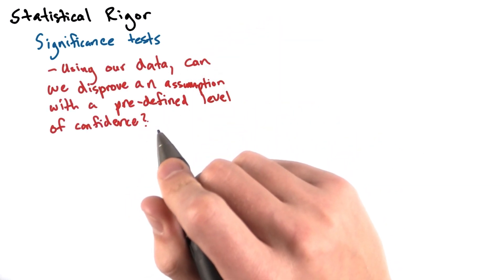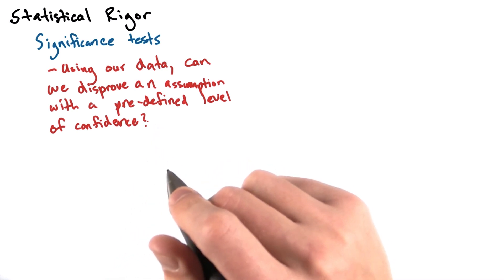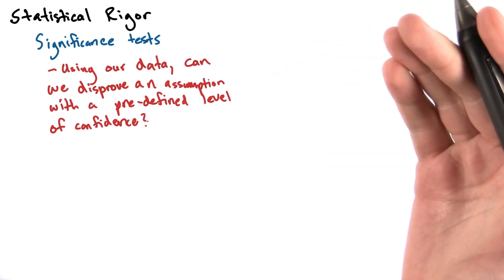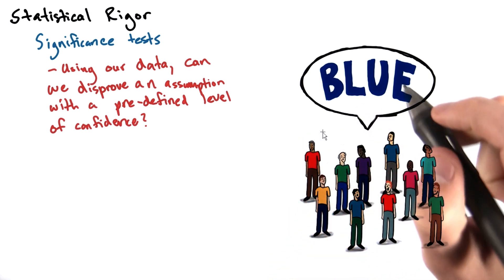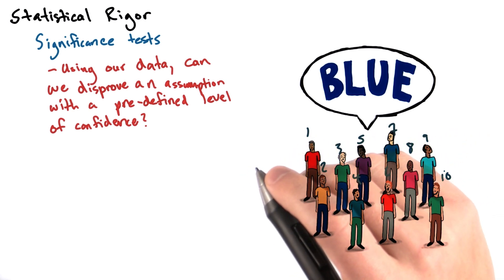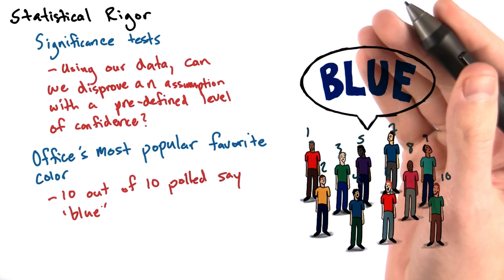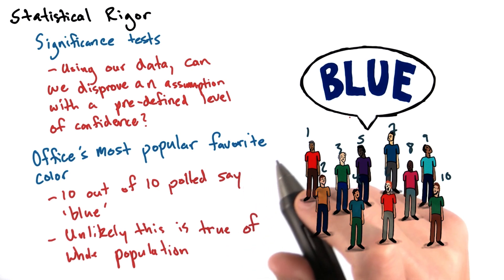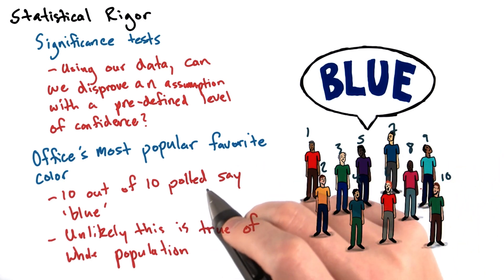Statistical Rigor Part 1 - Intro to Data Science